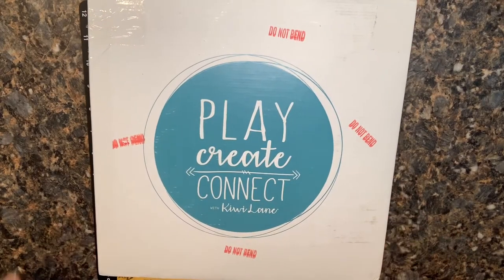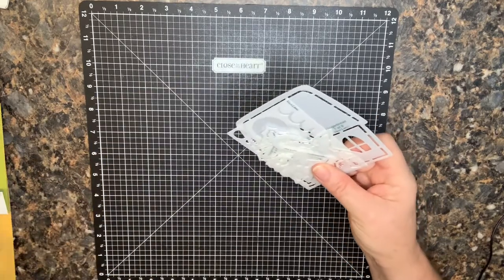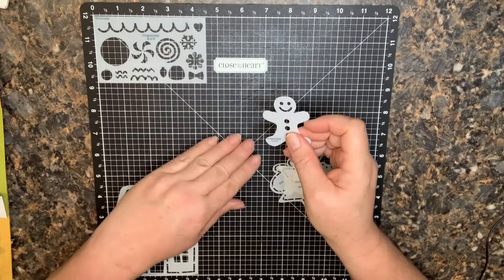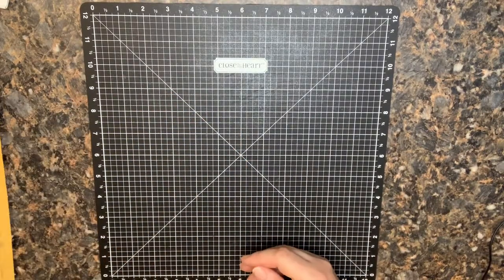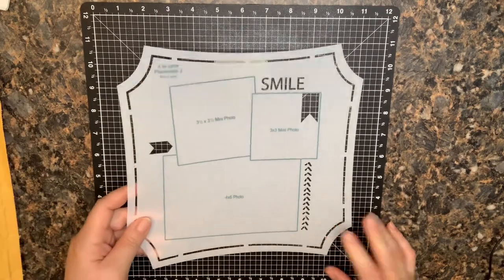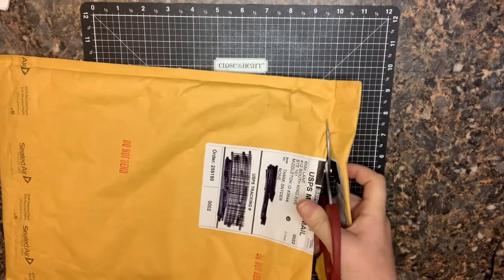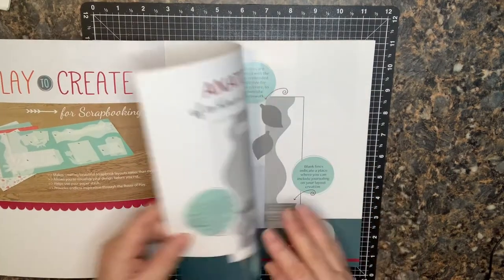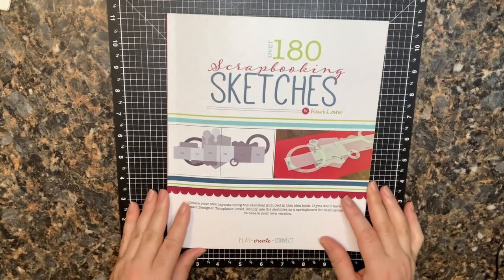Kiwi Lane November 2021 New Release ~ See What's New in the Shop!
In this video I share the items in the Kiwi Lane Winter 2021 Release.  Watch to check out the new products close up!  If you find anything you want (or everything you want!), you can find them

About Me:  I am a papercrafter, Creative Partner with Kiwi Lane, a first grade teacher, a wife, a mom and a grandma!  I love to share techniques and projects using paper.  I believe we are all at our best when we're learning new things.

If you're interested in learning more about Kiwi Lane, or in joining our online community, click on this link to head to my

I love to hear what people think of my videos and I'd love to know if there are specific things you'd like me to share in future videos!